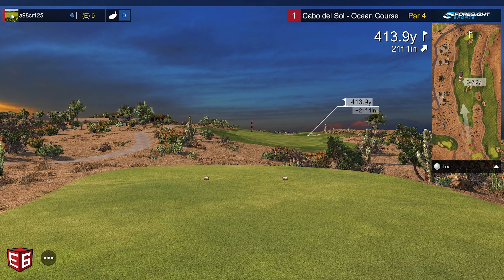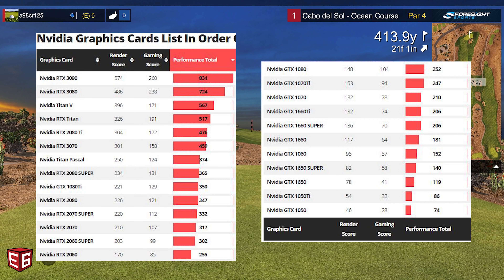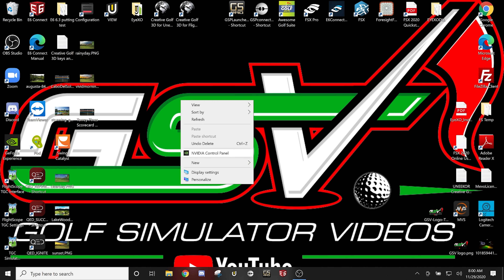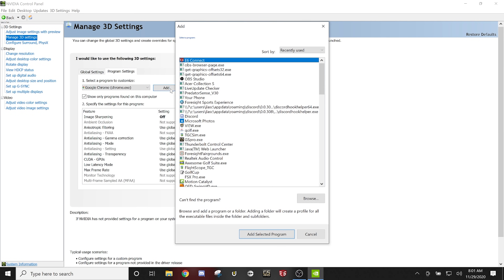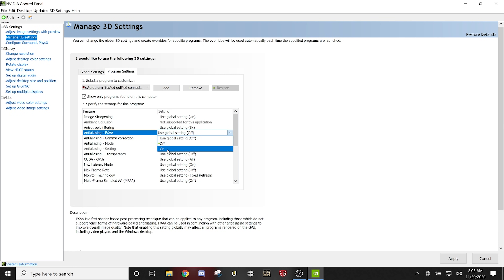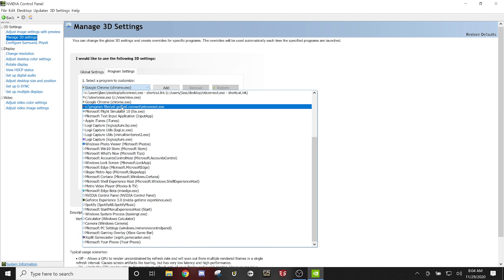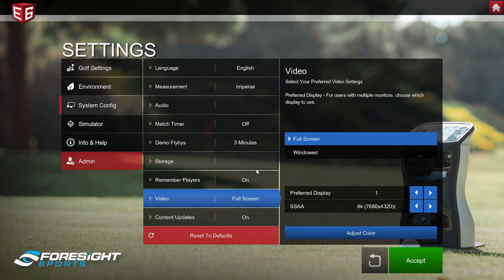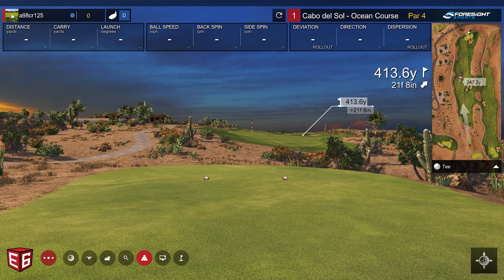E6 CONNECT GRAPHICS - How to Fix Frame Loss with GPU Settings + What NVIDIA Card You Should BUY!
In this video I show you how to fix the E6 Connect Graphics settings to maximize your GPU card on your computer for a smooth video with no frame loss.  Plus I will share with you the list of NVIDIA cards in order of benchmark talking about which NVIDIA card you should buy for E6 Connect Golf Simulator Software peak performance.

I will show you how to access the NVIDIA Control Panel settings for the best game performance along with sharing details about FXAA and SSAA and what they really do for your E6 Connect Graphics.

UPGRADES INCLUDE:
Real Time Peer-to-Peer
Local Multiplayer
iOS Compatibility
Live Statistic Tracking
4K Compatible Graphics and New Ocean Animation
Enhanced Physics
Authentic Stimp Rating
MORE THAN A GAME
E6 CONNECT has been delivered with additional web features that greatly enhance the player experience. Now, users can track every shot taken while playing under their profile, transforming how instructors can use E6. Users can sort shot history by date, round, or club and track every shot taken inside the software.

Graphics Card Render Score Gaming Score Performance Total Performance / Dollar Price
Nvidia RTX 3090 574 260
834
0.56
1499
Nvidia RTX 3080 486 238
724
1.03
699
Nvidia Titan V 396 171
567
0.19
3000
Nvidia RTX Titan 326 191
517
0.19
2700
Nvidia RTX 2080 Ti 304 172
476
0.39
1199
Nvidia RTX 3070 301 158
459
0.91
499
Nvidia Titan Pascal 250 124
374
0.23
1650
Nvidia RTX 2080 SUPER 234 131
365
0.48
750
Nvidia GTX 1080Ti 221 129
350
0.50
700
Nvidia RTX 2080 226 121
347
0.43
799
Nvidia RTX 2070 SUPER 220 112
332
0.63
520
Nvidia RTX 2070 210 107
317
0.71
450
Nvidia RTX 2060 SUPER 203 99
302
0.71
420
Nvidia RTX 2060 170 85
255
0.72
350
Nvidia GTX 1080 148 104
252
0.50
500
Nvidia GTX 1070Ti 153 94
247
0.61
400
Nvidia GTX 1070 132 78
210
0.60
350
Nvidia GTX 1660Ti 132 74
206
0.68
300
Nvidia GTX 1660 SUPER 136 70
206
0.82
250
Nvidia GTX 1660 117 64
181
0.86
210
Nvidia GTX 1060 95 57
152
0.61
250
Nvidia GTX 1650 SUPER 82 58
140
0.82
170
Nvidia GTX 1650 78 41
119
0.74
160
Nvidia GTX 1050Ti 54 32
86
0.57
150
Nvidia GTX 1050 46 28
74
0.67
110